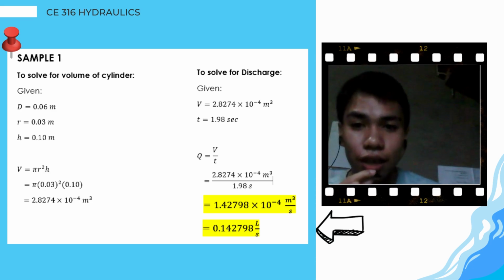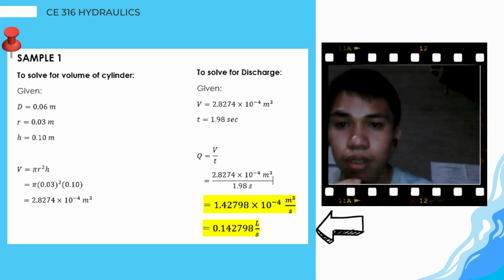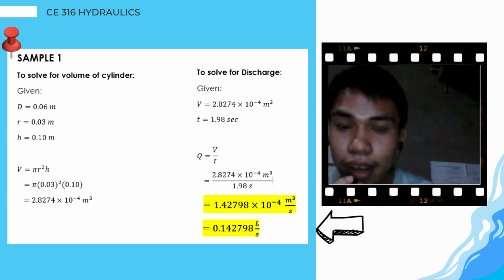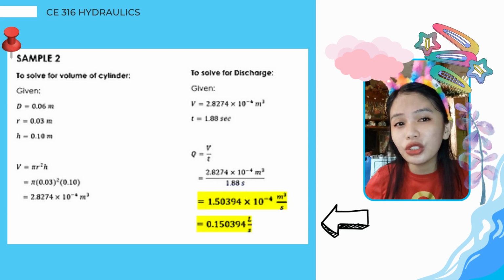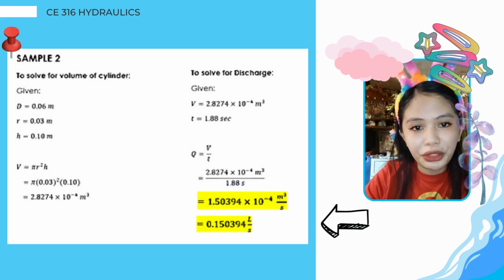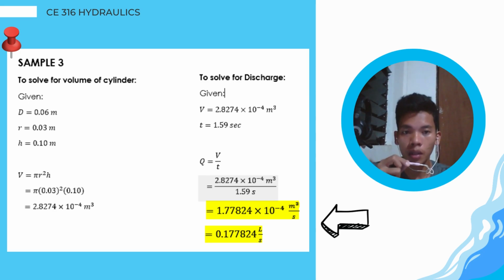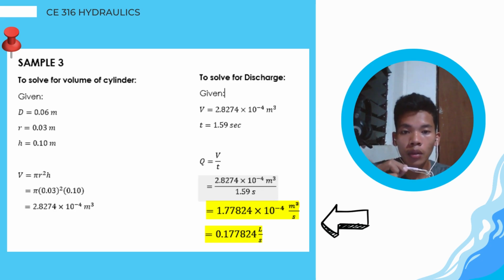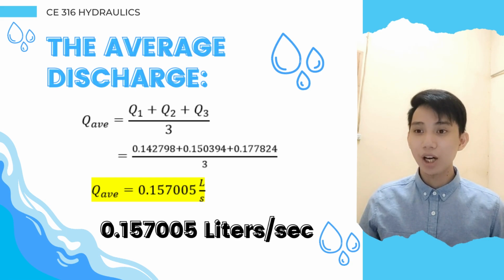A HOUSEHOLD WATER ANALYSIS |FINAL PIT |CE 3L | BONGLAY- PACANA-SACAL-VALIENTE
HYDRAULICS FINAL PIT: A HOUSEHOLD WATER ANALYSIS- HYDRAULICS FINAL PIT

Prepared by:
Bonglay, Joey
PACANA, German Martin
SACAL, Johnmay
Valiente, Jess Donald